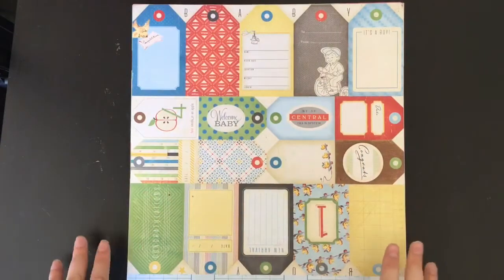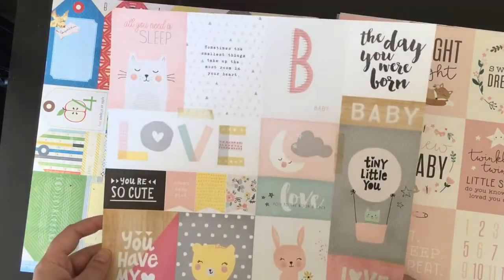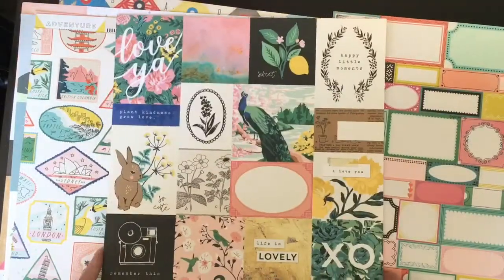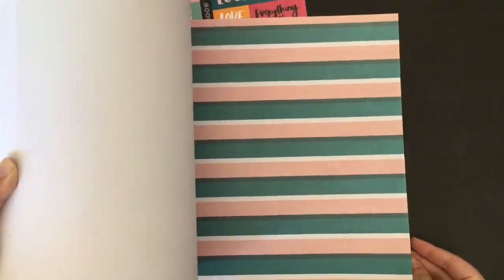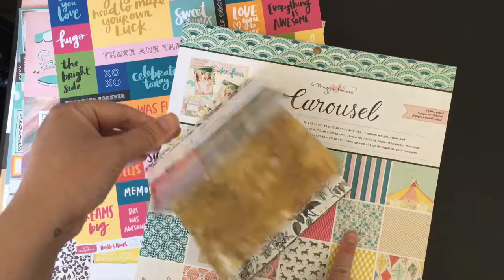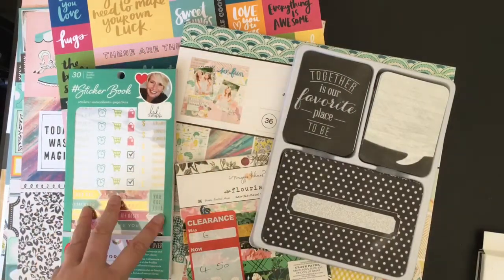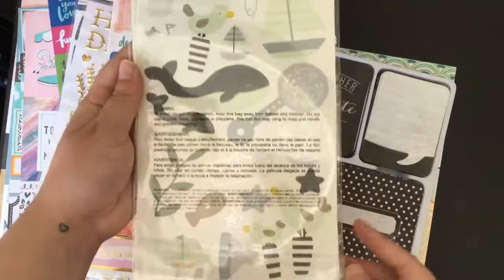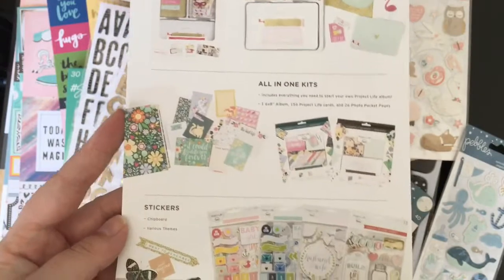Mega UK Craft Haul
Craft supply haul from Hobbycraft for project life, journaling, planning and paper craft.